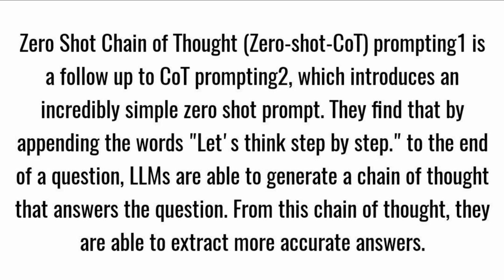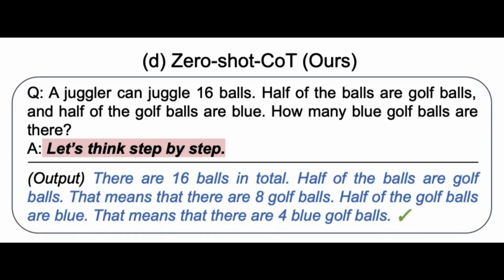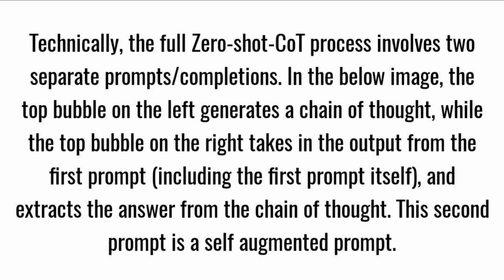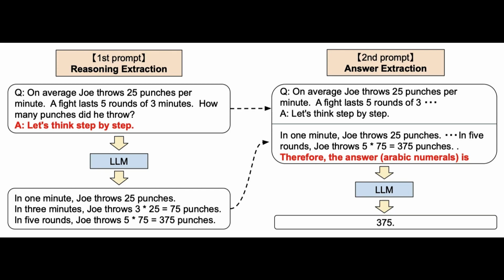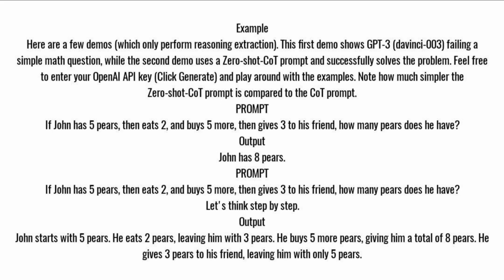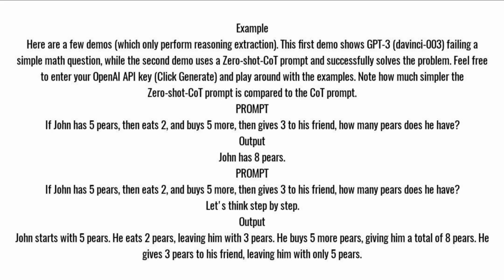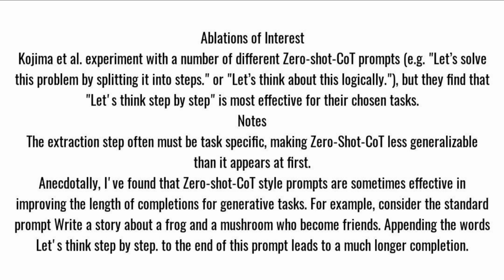"Mastering Prompt Engineering: Training Session 31"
1. Welcome to "Prompt Engineering Training Session 31"! In this comprehensive tutorial, we dive deep into the world of prompt engineering, equipping you with the skills and knowledge needed to create powerful AI-driven content. Join us as we explore advanced techniques and practical examples that will elevate your understanding of prompt engineering to the next level.

2. Elevate your AI content creation with our latest "Prompt Engineering Training Session 31." In this session, we'll cover cutting-edge strategies, hands-on exercises, and real-world applications to help you harness the full potential of prompt engineering. Whether you're a beginner or an expert, this video has something for everyone looking to enhance their AI writing skills.

3. Ready to become a prompt engineering pro? Join us in "Prompt Engineering Training Session 31" where we break down complex concepts into simple, actionable steps. Discover the tips, tricks, and best practices that will empower you to craft precise and effective prompts for your AI models. Get ready to take your AI writing skills to new heights!

4. Unleash the power of AI with "Prompt Engineering Training Session 31." In this tutorial, we demystify the art of prompt engineering, providing you with a step-by-step guide and real-world examples. Whether you're a content creator, developer, or just curious about AI, this session will equip you with the knowledge you need to harness the capabilities of AI language models.

5. Unlock the secrets of prompt engineering in our latest training session! "Prompt Engineering Training Session 31" is your gateway to understanding and utilizing AI models effectively. From crafting precise queries to optimizing your output, this video covers it all. Don't miss out on this opportunity to level up your AI writing game!